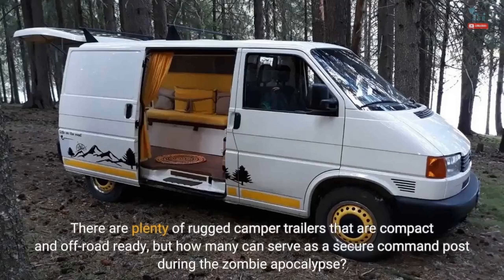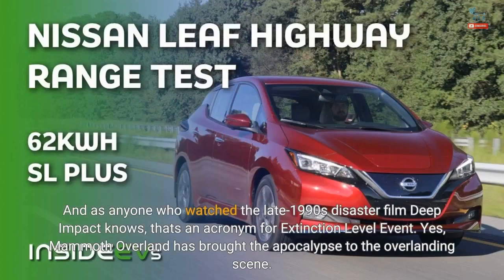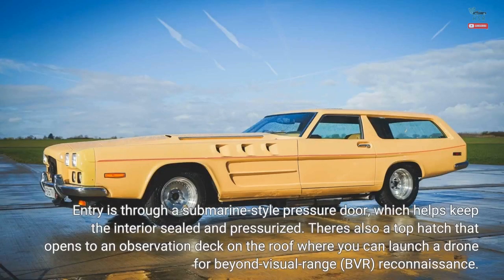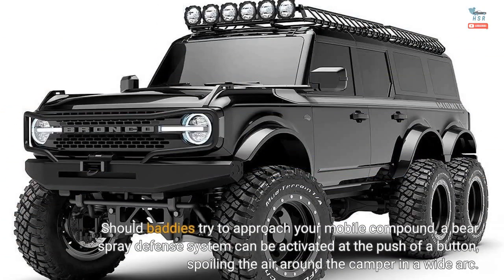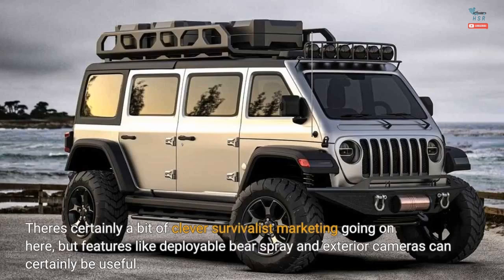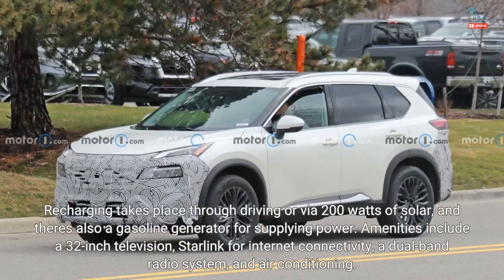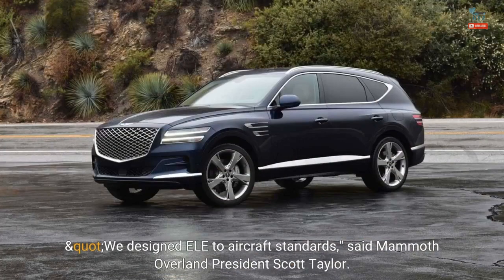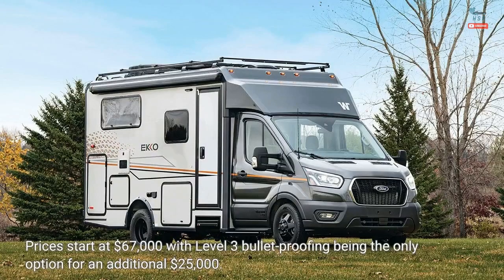Armored Overlanding Camper Trailer Is Built For Apocalypse, Costs $67K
There are plenty of rugged camper trailers that are compact and off-road ready, but how many can serve as a secure command post during the zombie apocalypse? That's where Mammoth Overland comes in, offering a slightly different take on a relaxing weekend adventure with an off-grid trailer called ELE. And as anyone who watched the late-1990s disaster film Deep Impact knows, that's an acronym for Extinction Level Event. Yes, Mammoth Overland has brought the apocalypse to the overlanding scene. Provided you aren't claustrophobic, the Washington-based company bills ELE (pronounced Ellie) as a mobile safe room. It features an armored front...